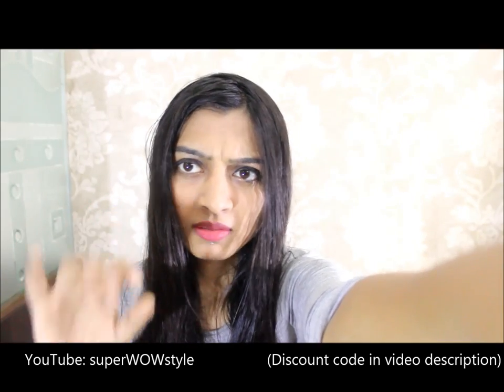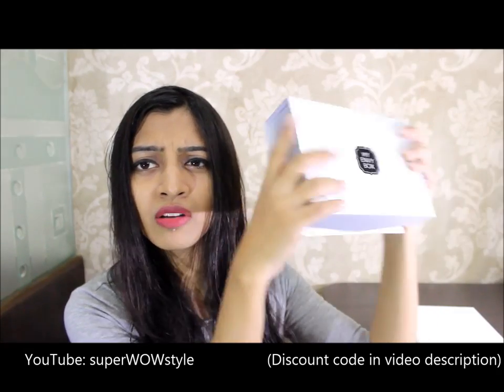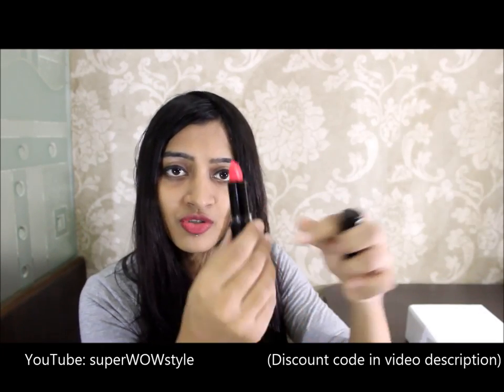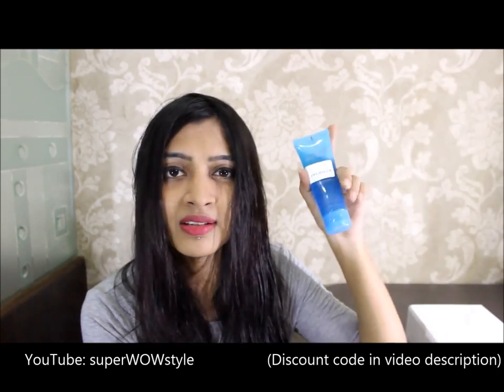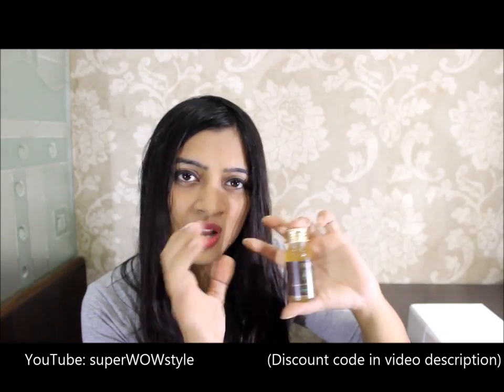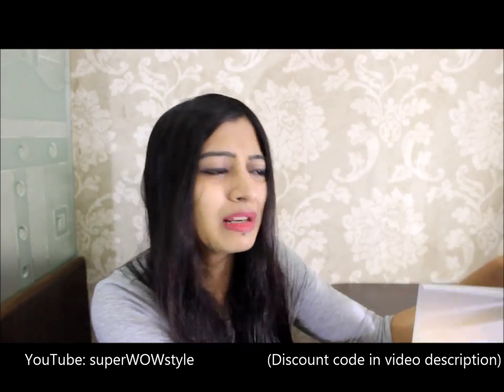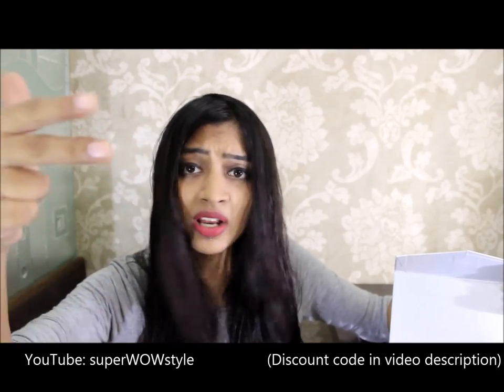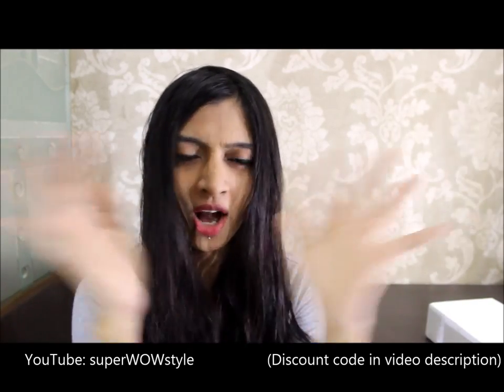My Envy Box Review l 2015 September Unboxing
My envy box review for september.
Nail art tutorial video by superwowstyle